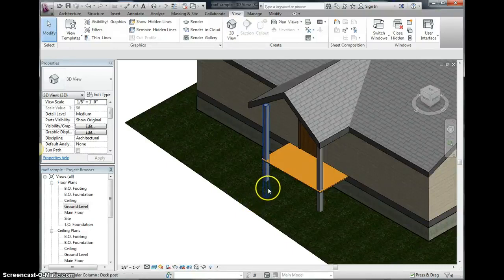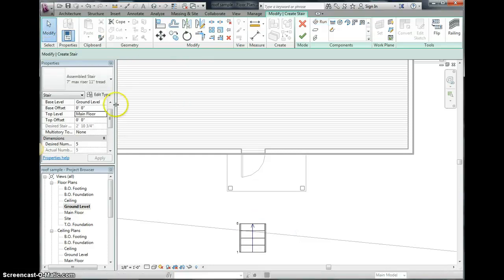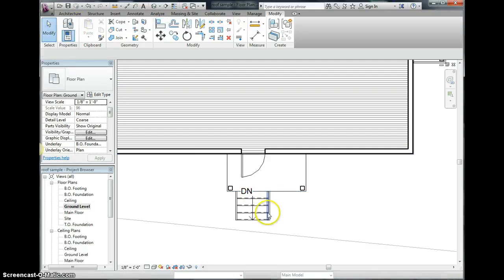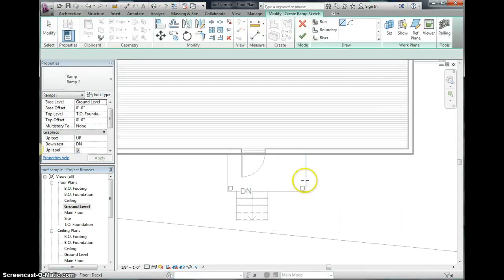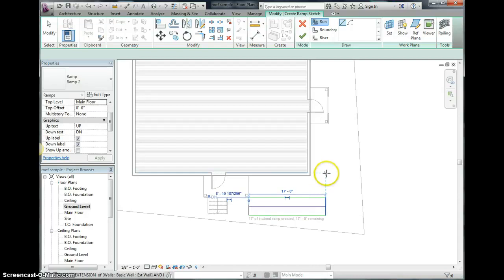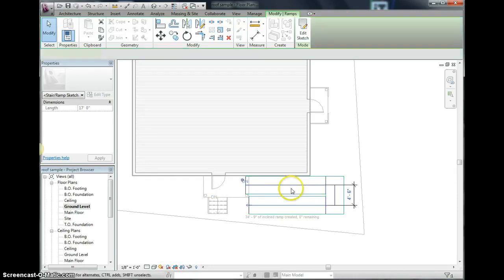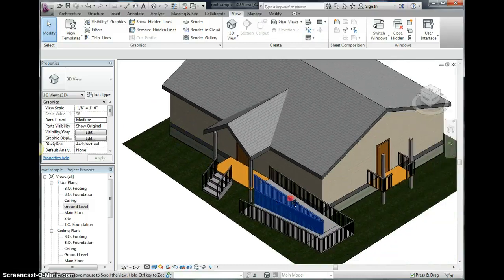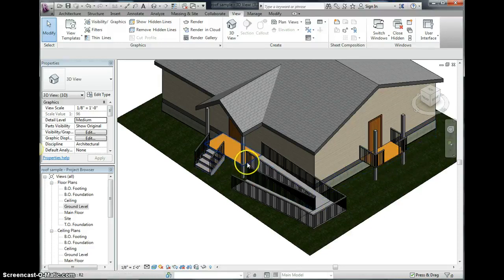Residential stairs and ramps